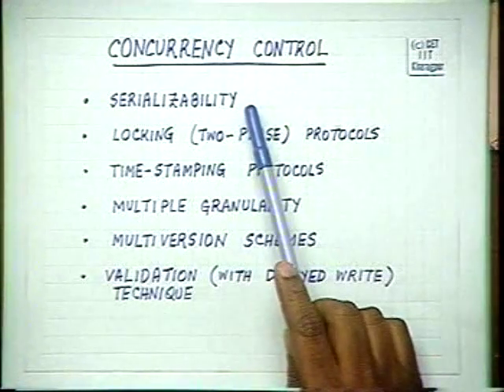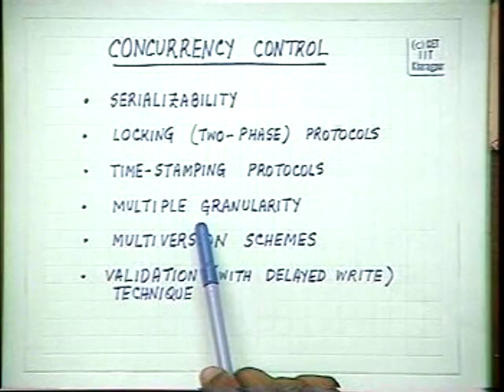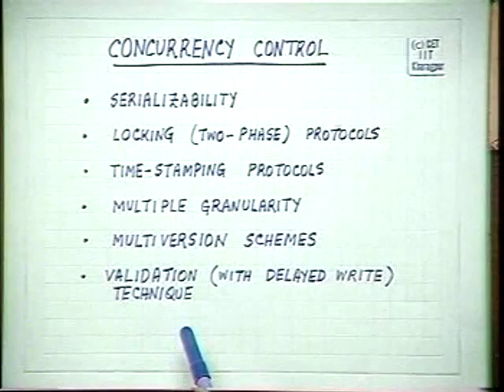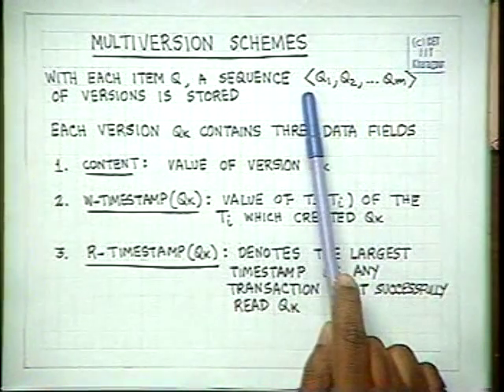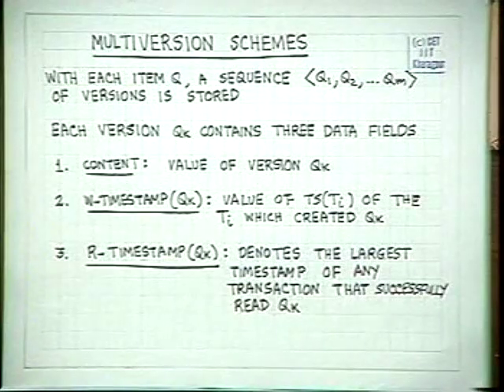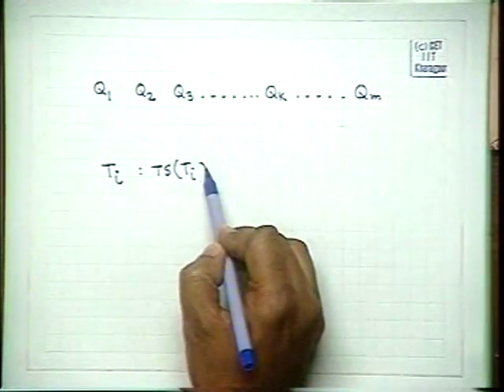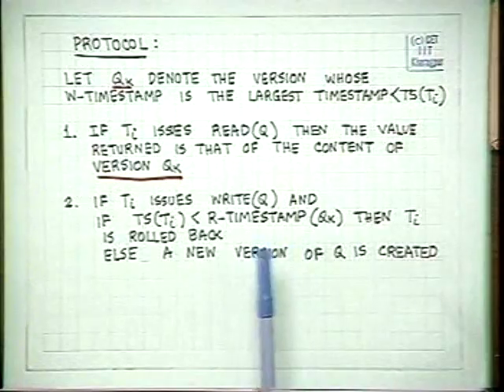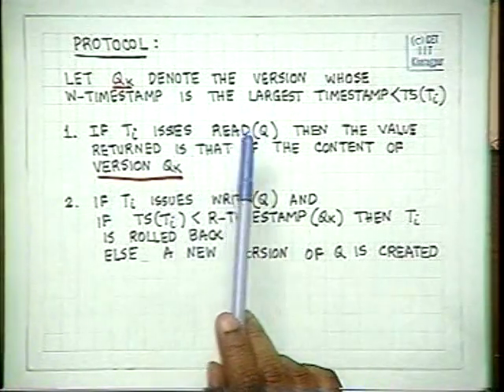Lec#36-Concurrency Control-7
Best Video Lectures on DBMS by Prof. Partha Pratim Chakrabarti (IIT KGP)

These videos are the best on DBMS..